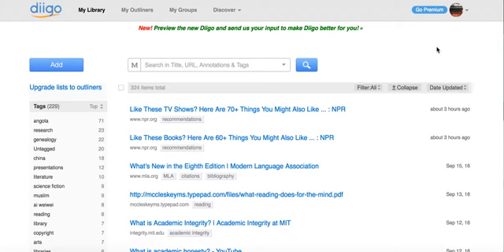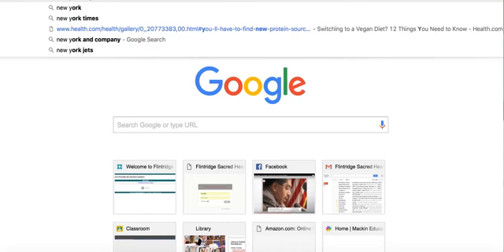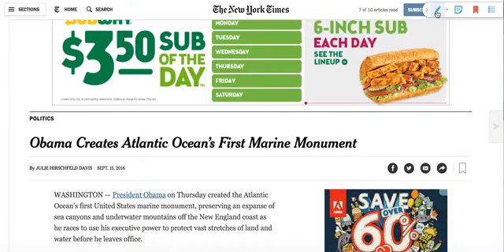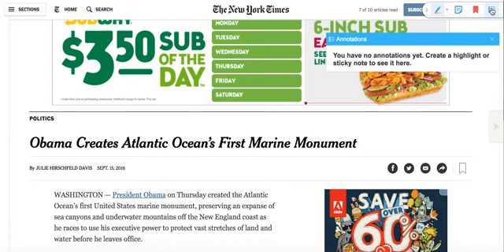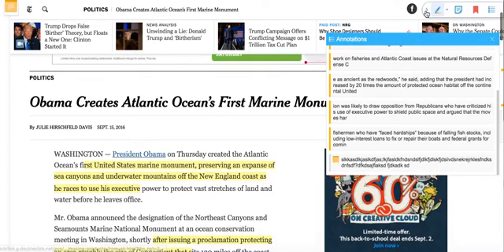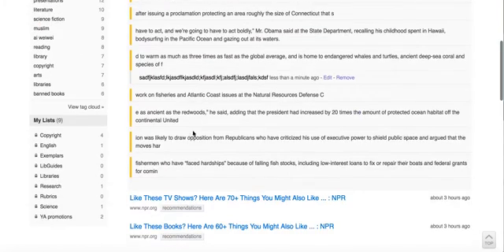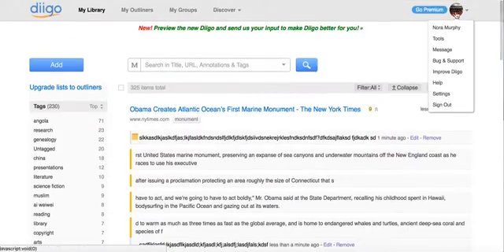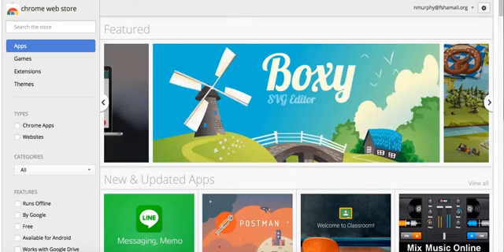Using Diigo for Research